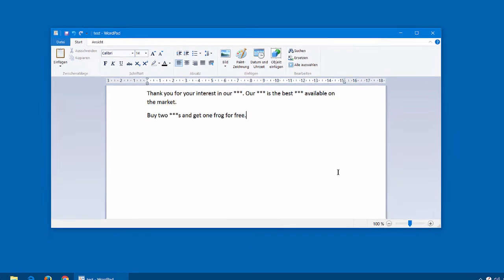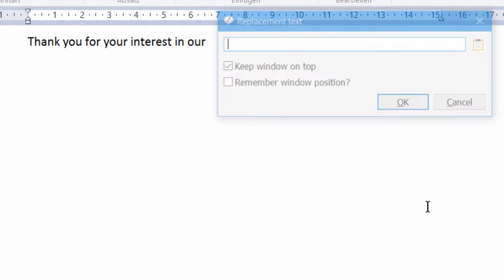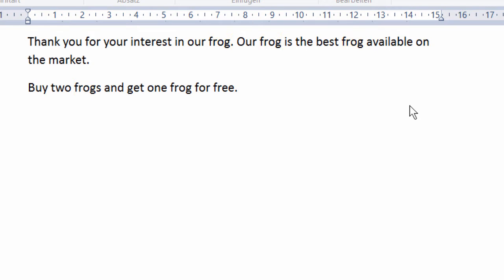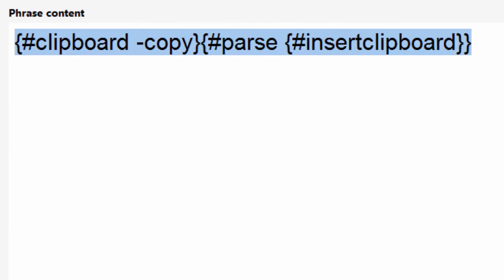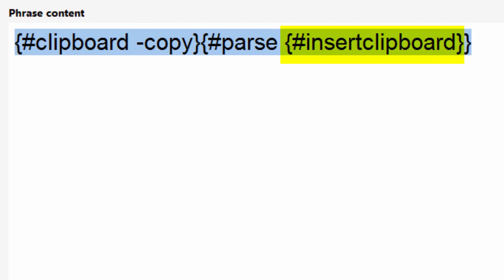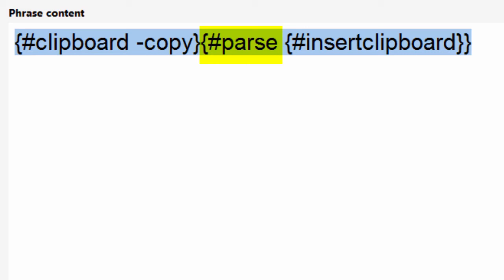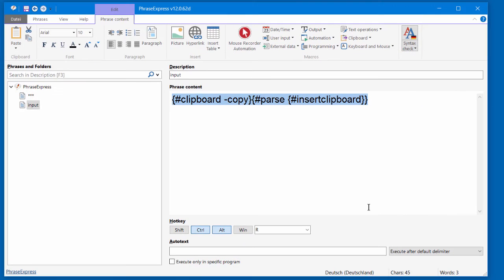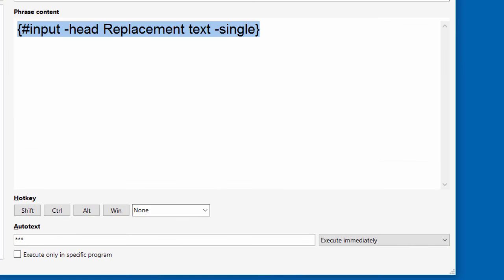Replace placeholders in a document with custom text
- PhraseExpress v12 is a Text Expander that can replace place holders with custom text input. See how this is configured in PhraseExpress.